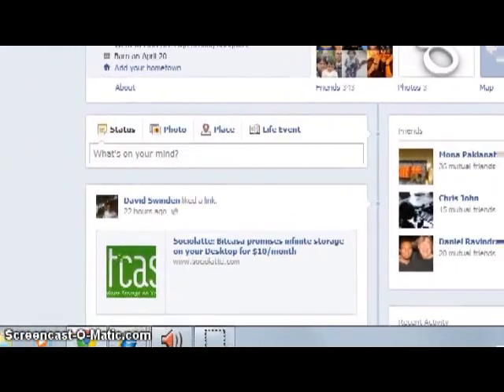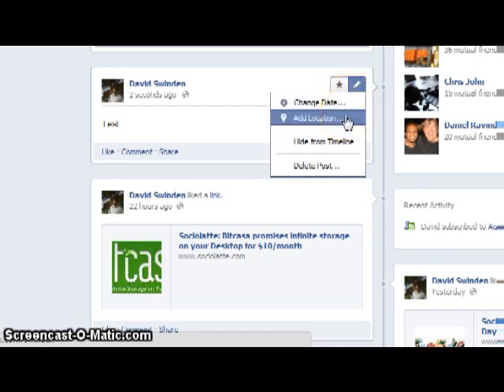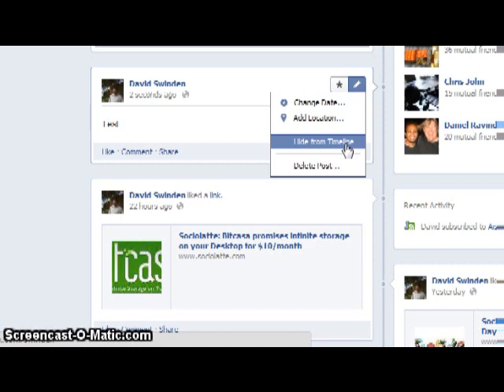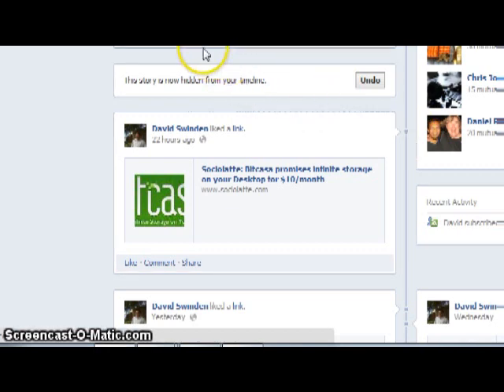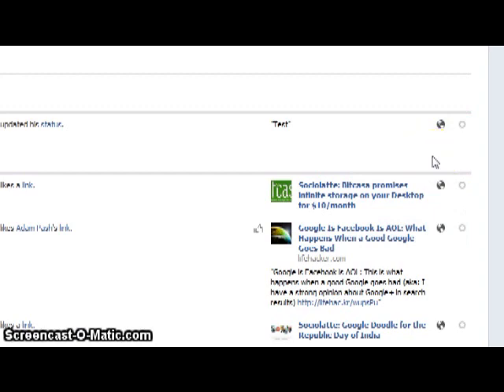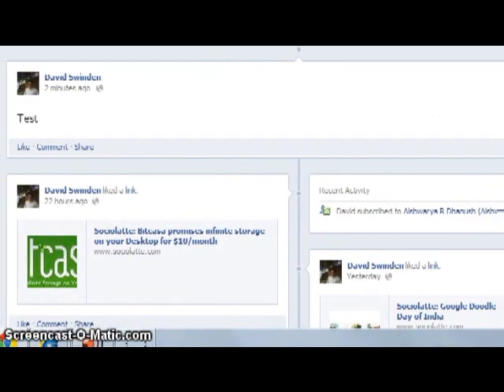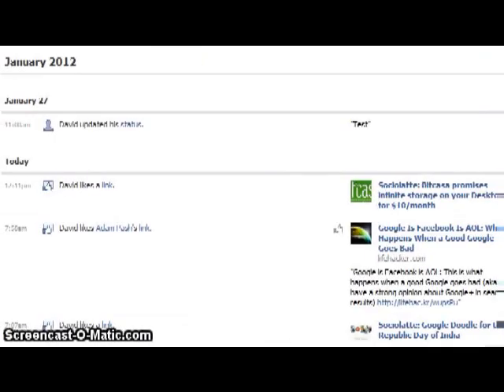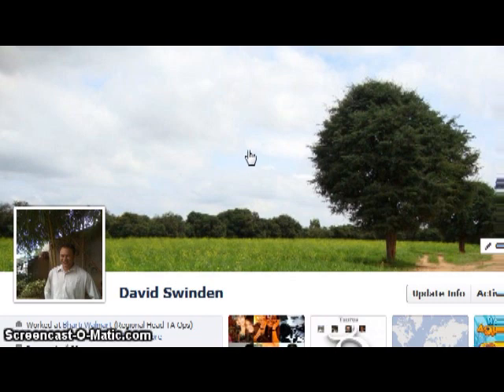How to edit Facebook Timeline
Help on how to edit Timeline.